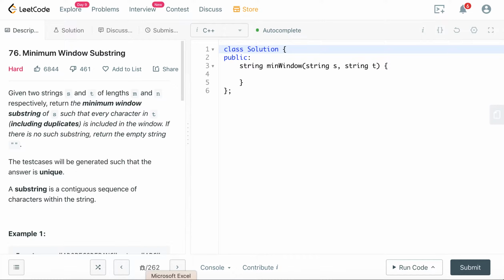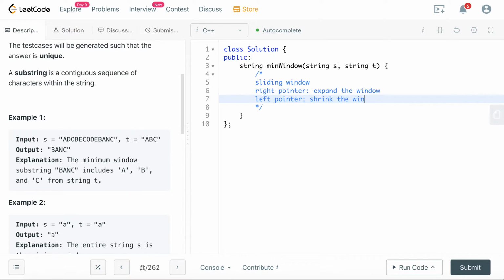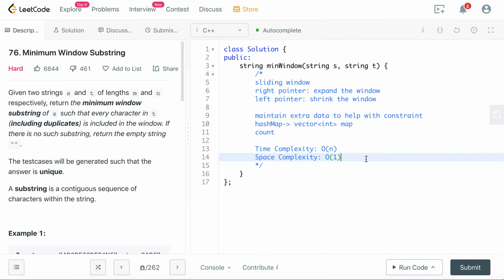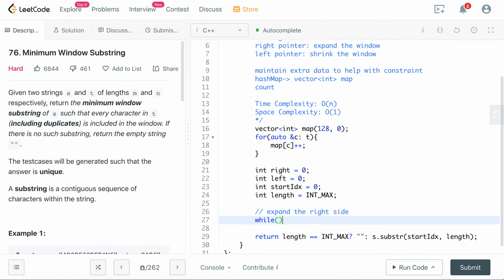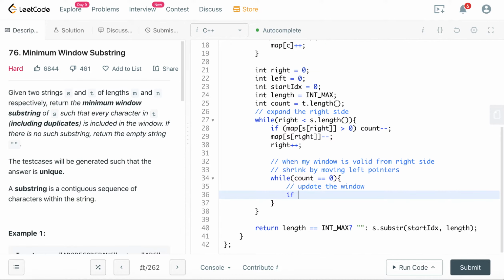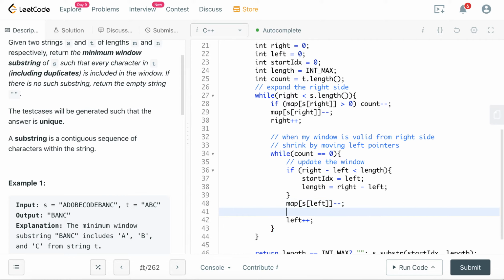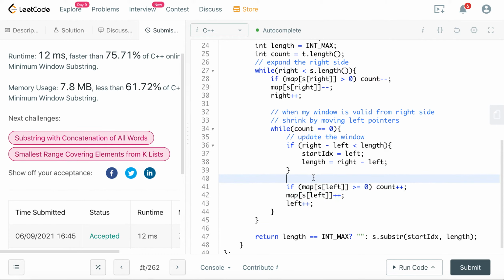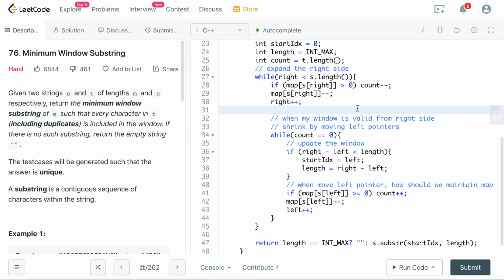Leetcode 76. Minimum Window Substring | Logic Coding | Sliding Window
Classics about sliding windows